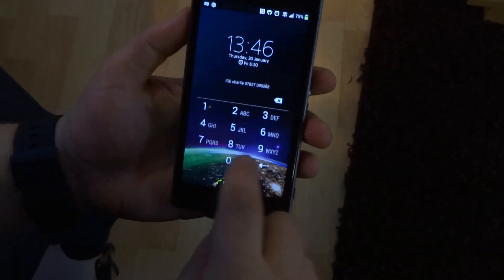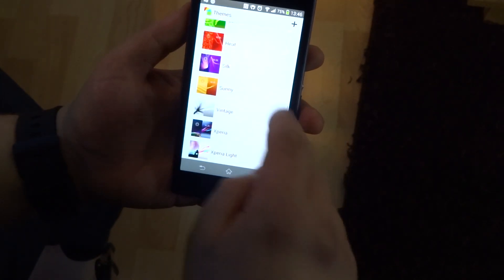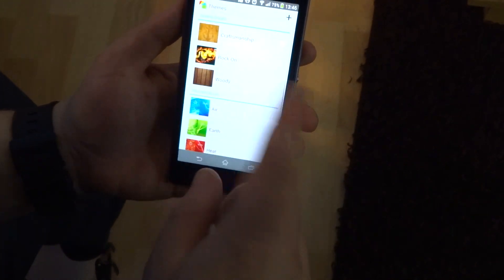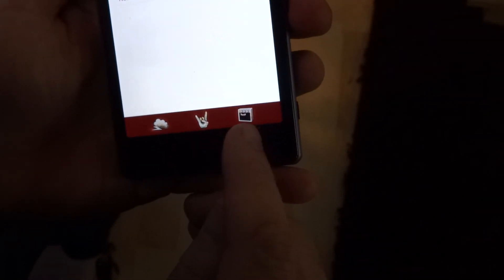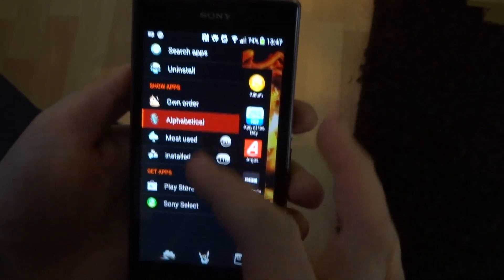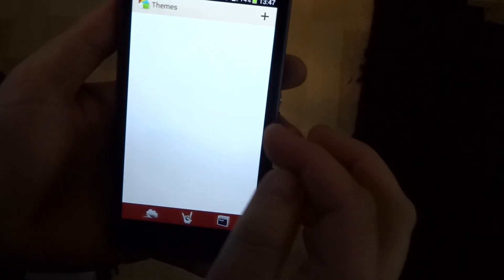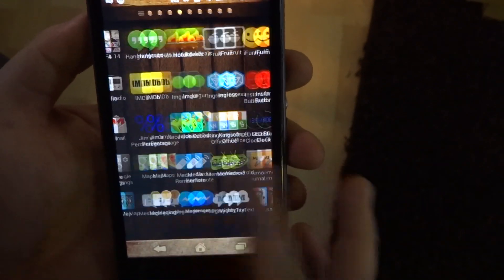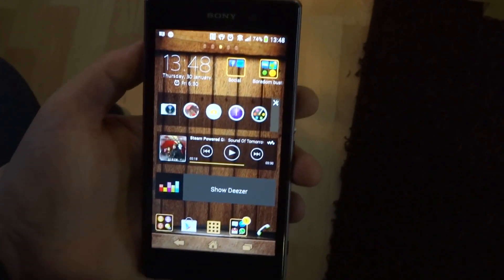How to change Sony Xperia Themes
How to download and change the theme on Xperia handsets running android jellybean 4.3 and above